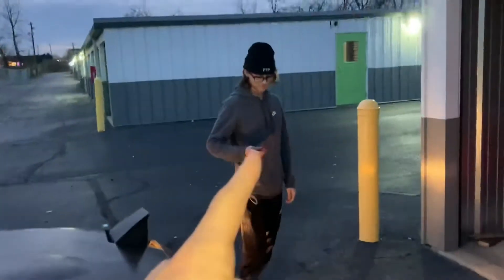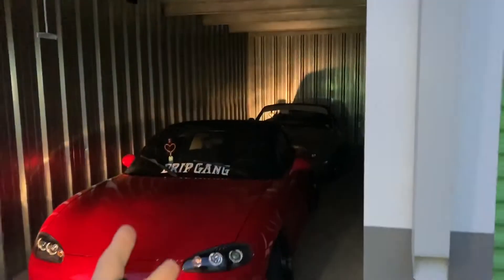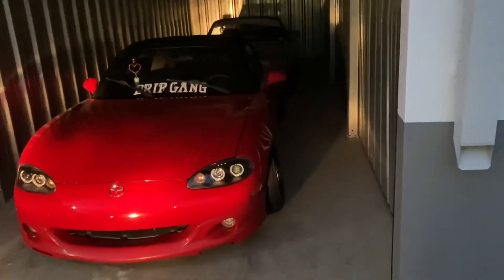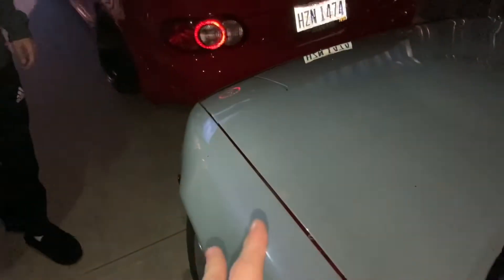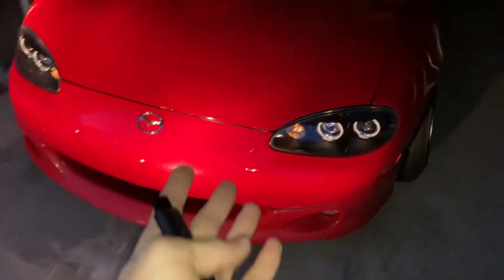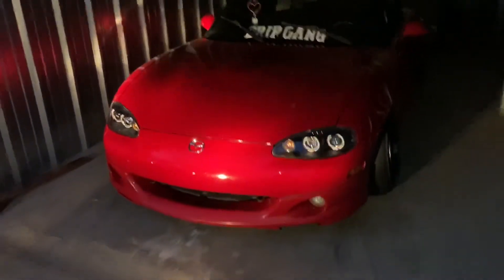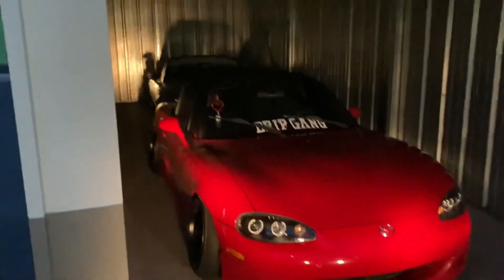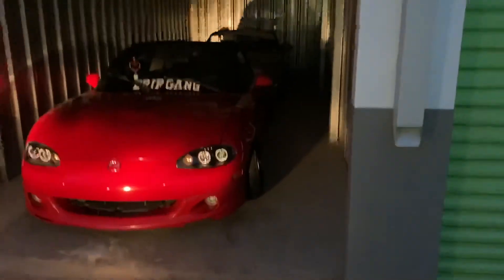Moving Into Our New Unit!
Welcome to the channel and thank your for watching!
Please like an sub to help us out!
We have content on the way so bare with us. If you’re here and like our stuff please stick around there will be plenty more

I know it’s a little bit of a short one today but big news we are finally moved onto our unit! Which means more videos and a bunch of work to do! You also get to more formally meet my homie Ethan and his miatas!